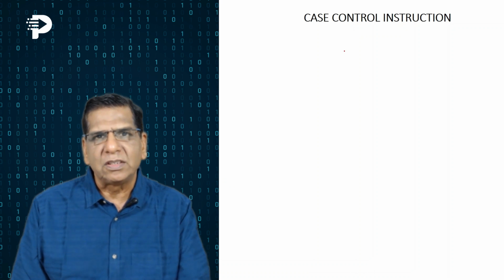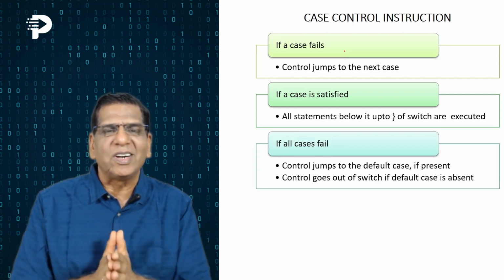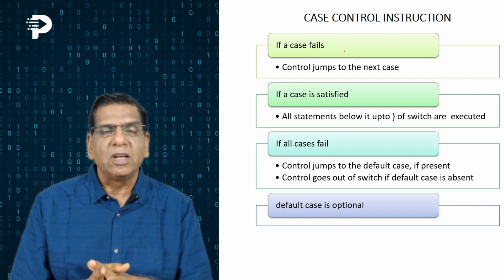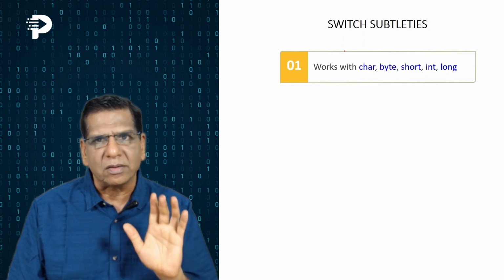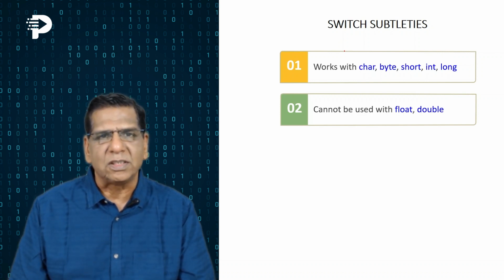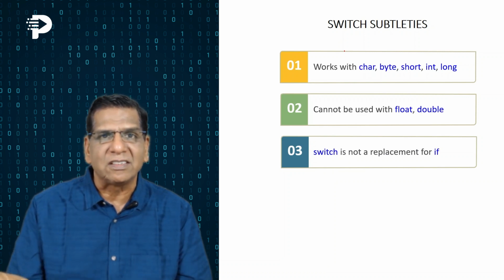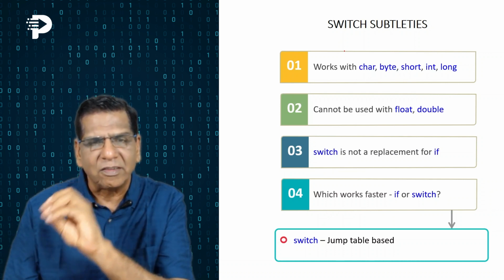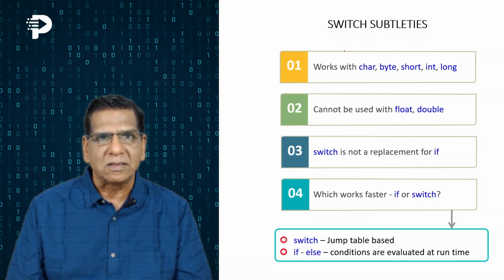Switch Statement in Java | Ch- 4| Java Full Course | Yashwant Kanetkar| Programming Hub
🚀 In this session, earn the nuances of the Switch statement, providing you with a comprehensive guide to enhance your coding skills. From syntax intricacies to practical applications, this video equips you with the knowledge to leverage the power of the Switch statement in your Java programs.

Topics Covered :
00:00 - Nuances of Switch
00:31 - Case Control Instruction
03:36 - Switch Subtleties

👨‍💻 About the Presenter:- Yashwant Kanetkar is an Indian computer science author, known for his books on programming languages. He has authored several books on C, C++, VC++, C#, .NET, DirectX and COM programming. He is also a speaker on various technology subjects and is a regular columnist for Express Computers and Developer 2.0.

Certification Courses:-